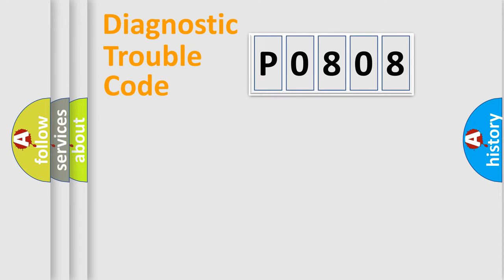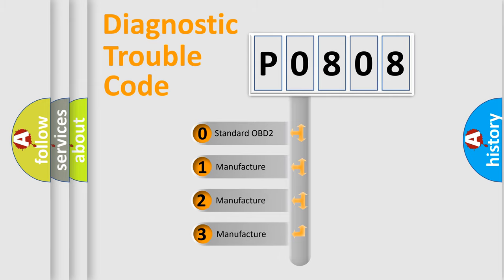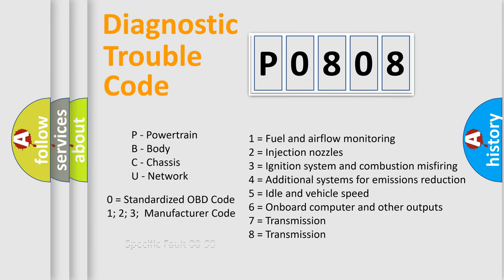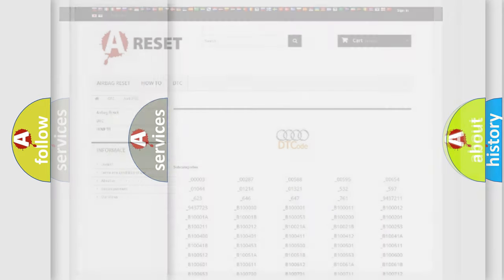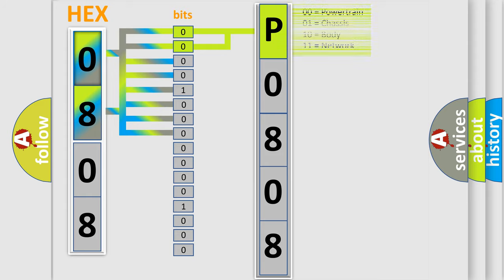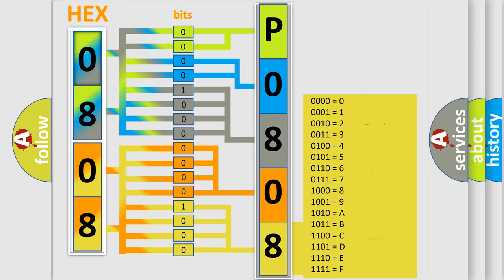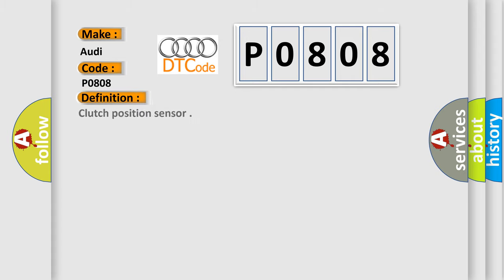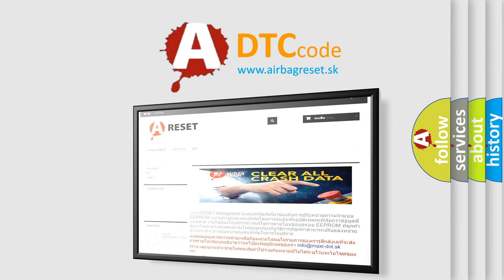DTC Audi P0808 Short Explanation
Contents:
0:21 Basic DTC analysis according to OBD2 protocol standard.
1:48 Insight into programming
2:58 A diagnostically understandable description of the Diagnostic Trouble Code
3:05 Basic error definition

Make:
Audi
Code:
P0808
Definition:
Clutch position sensor
Description:
Engine start, completed Supply voltage,  higher then 7 V or  lower then27 V